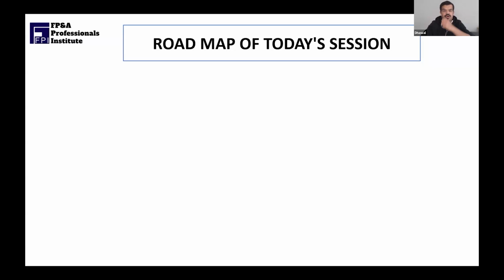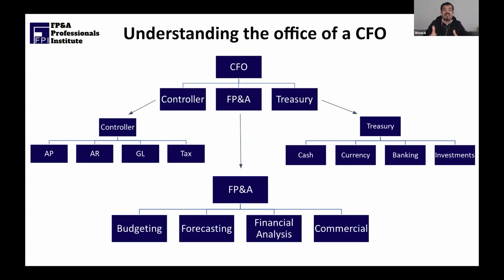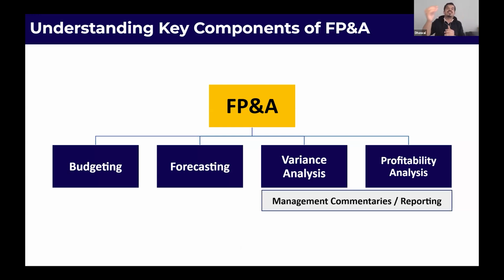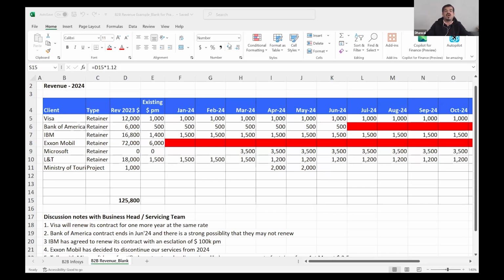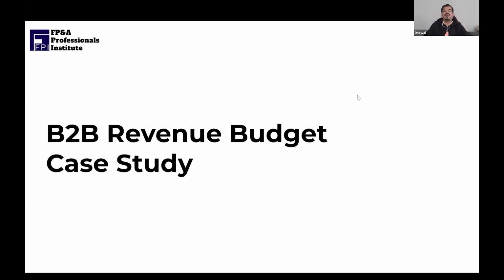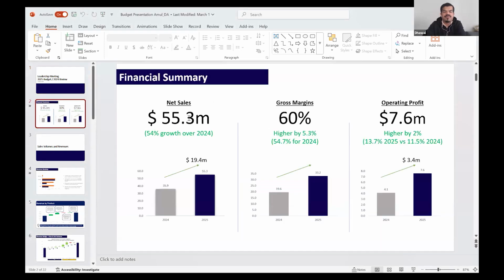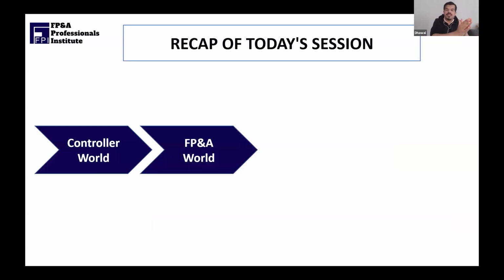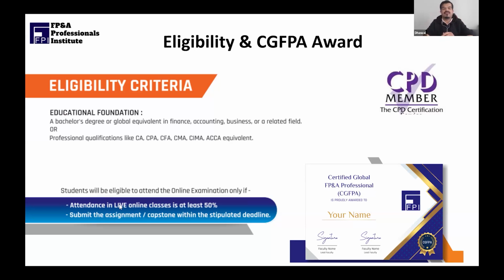Controller to FP&A Webinar 2025